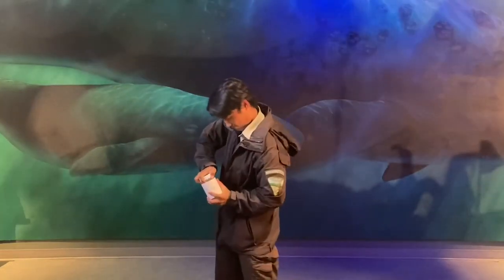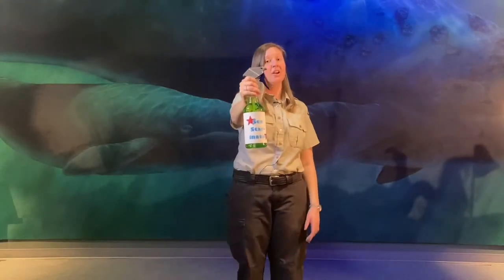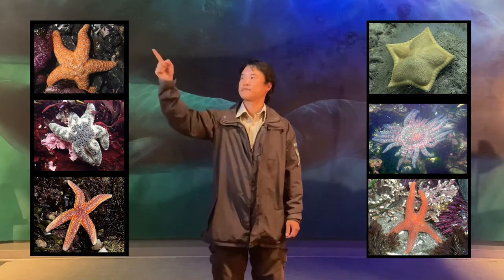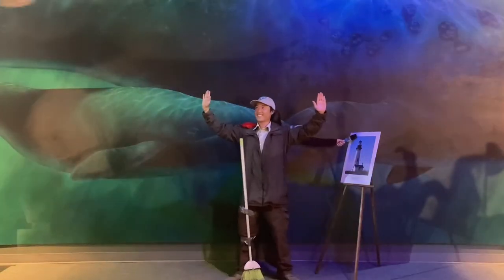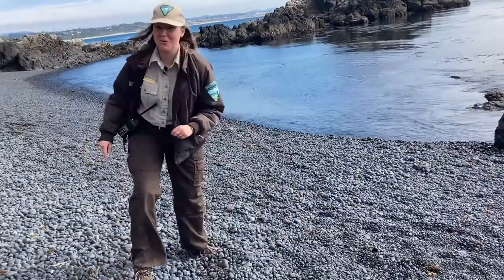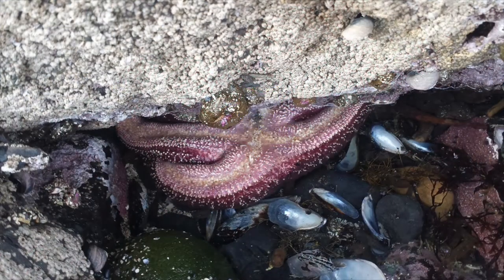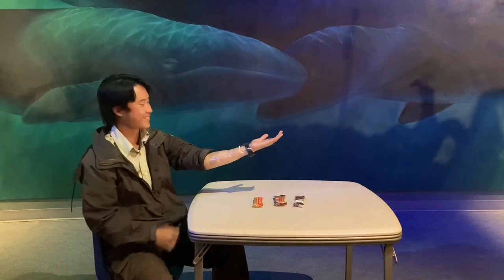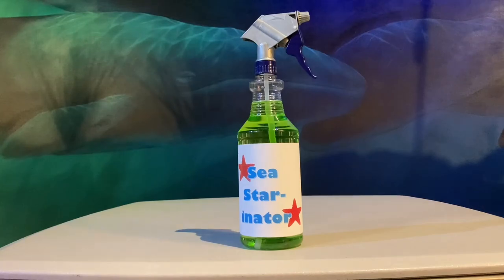Yaquina Minute: The Sea Star-inator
Don’t have enough arms to carry all your stuff? Wish you had suction cups on your hands to open that pickle jar? Meet the Sea Star-inator! The all-in-one product that will allow you to do anything a sea star can, on land and out at sea. 🌊⭐🐙